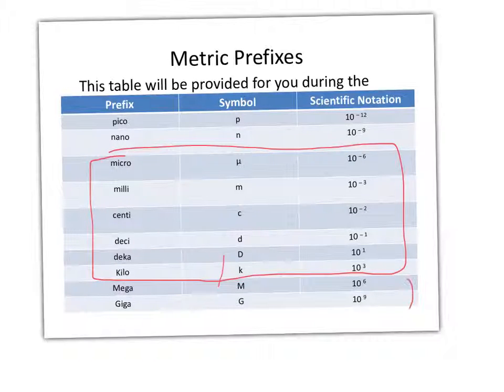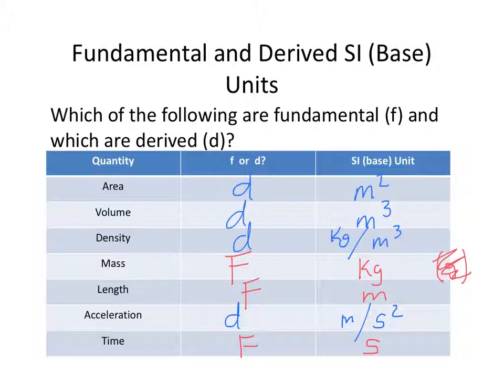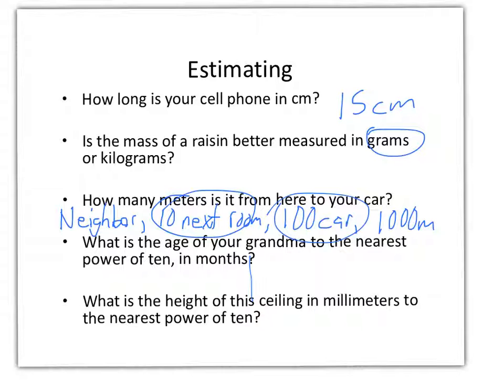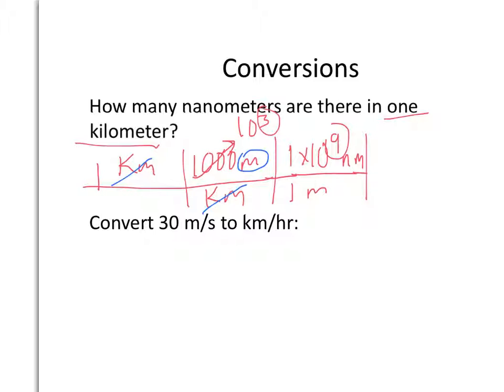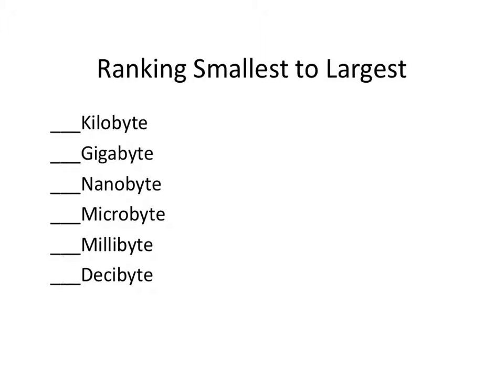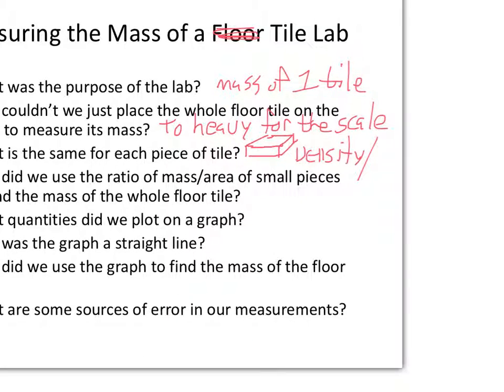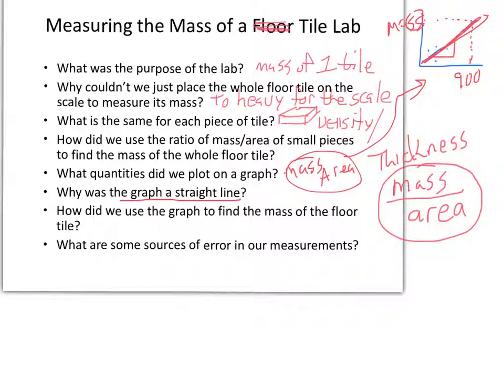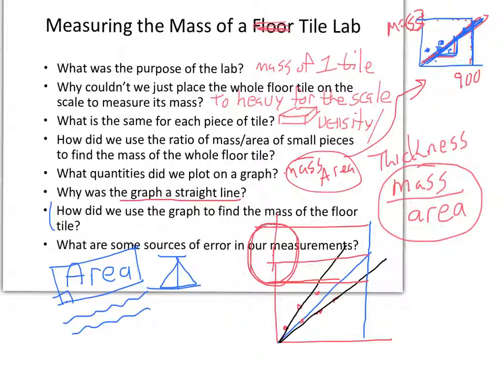Longer Review of Metric Sys, Scientific Notation and Tile Lab 2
Part 2 - The last 6 pages of 12 of the "Longer Review of ..." are worked out here.